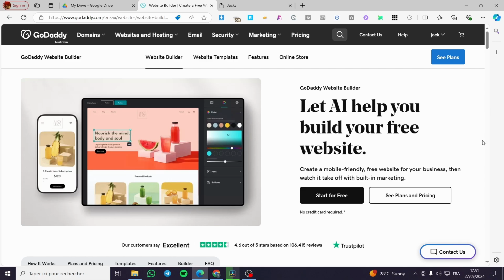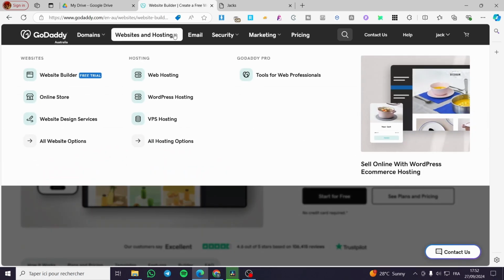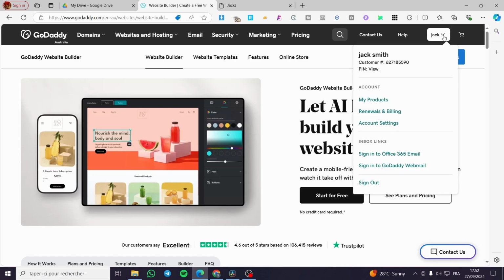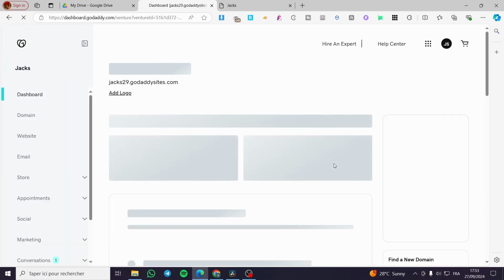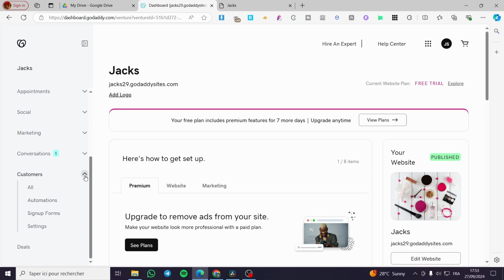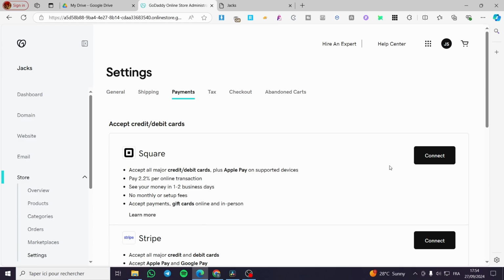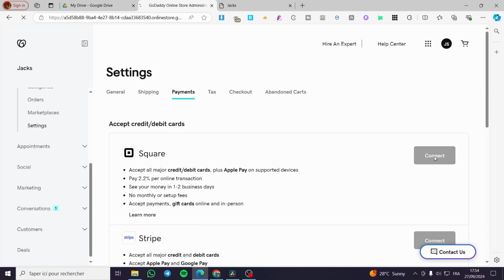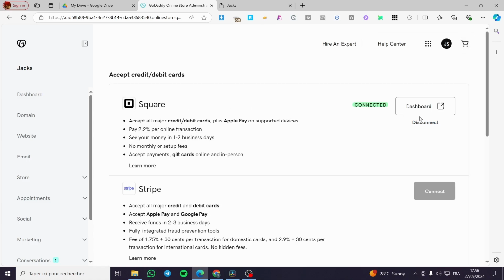How To Add Square To GoDaddy Website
If you are looking for a video about How To Add Square To GoDaddy Website, here it is!